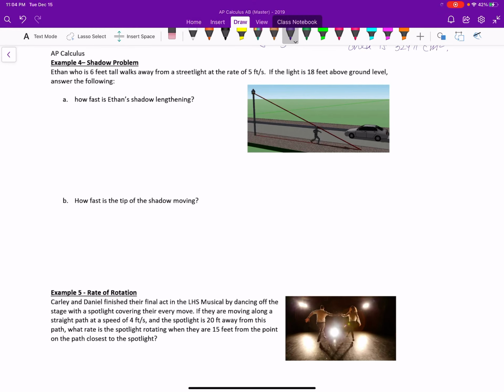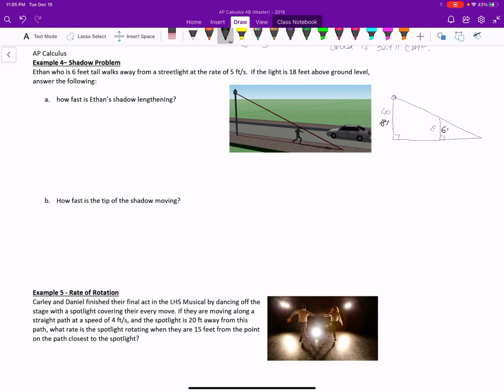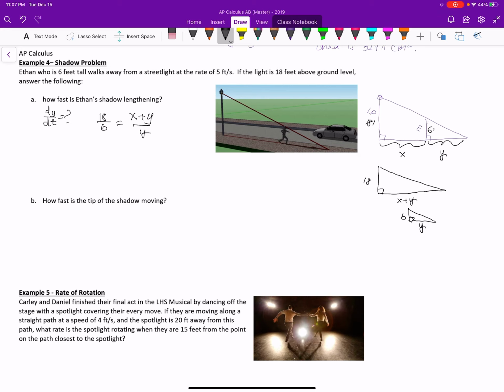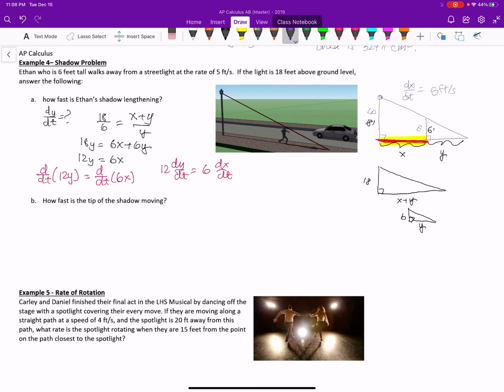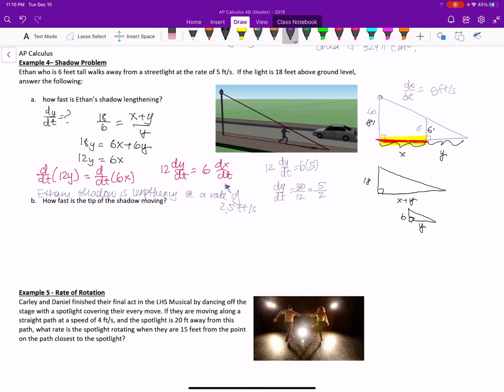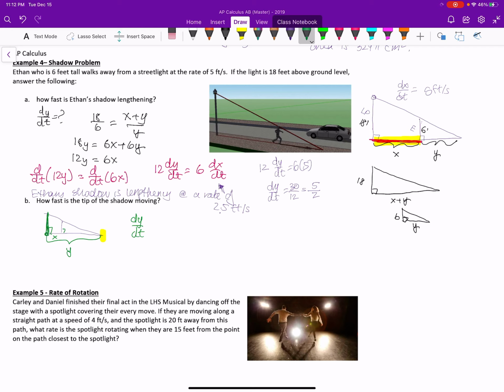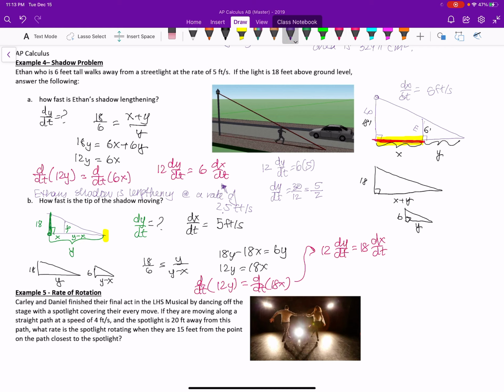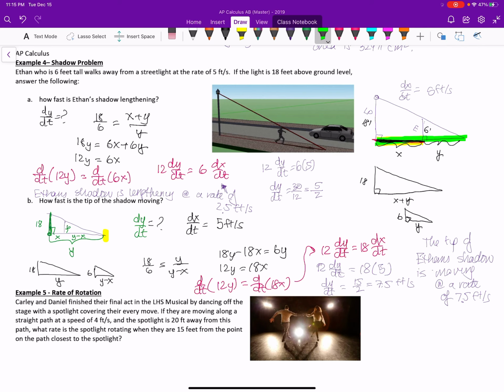3.7 Related Rates - Example 4 - Shadow Problem